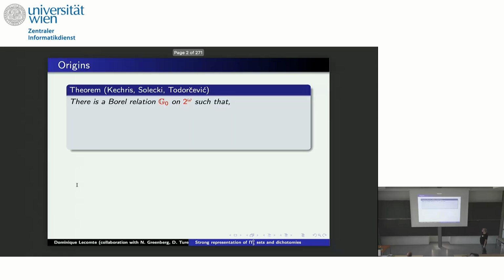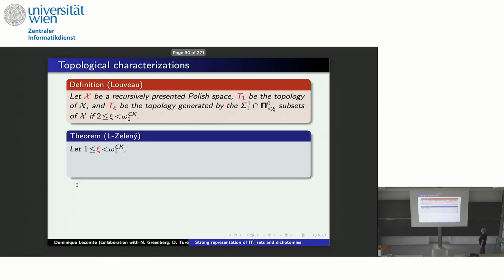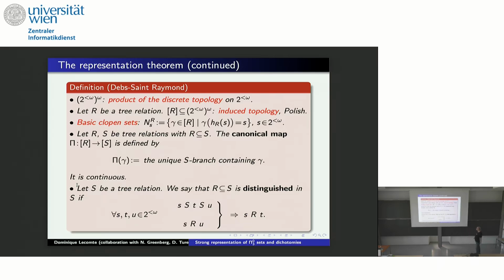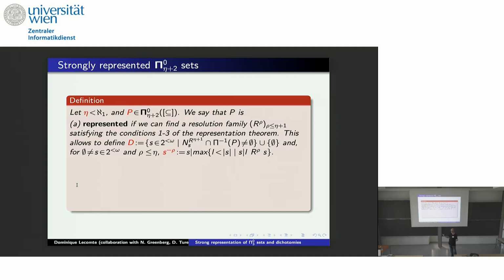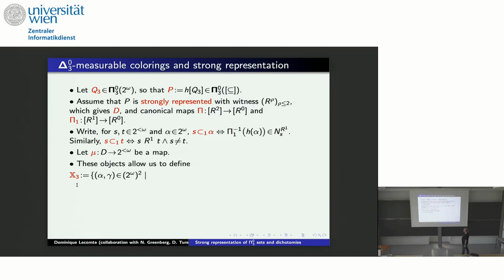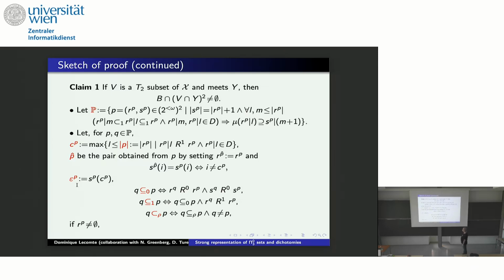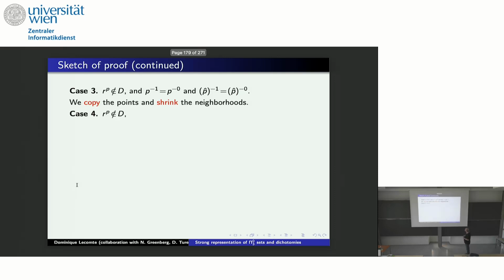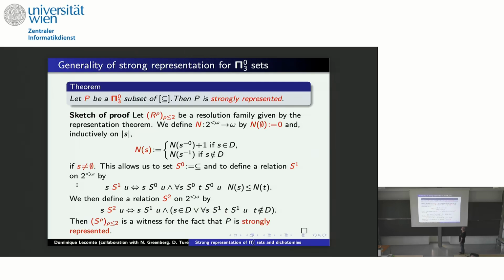Dominique Lecomte - Strong representation of Pi03 sets and dichotomies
The motivation of this work goes back to the G0-dichotomy concerning countable Borel colorings, as well as the related result concerning the separation of disjoint analytic sets by a countable union of Borel rectangles. Lecomte and Zeleny proved level by level versions of these results, for the first three (respectively two) levels of the Borel hierarchy. We present here a new approach for Baire class two colorings, involving the representation of Borel sets initiated by Debs and Saint Raymond, by strengthening this representation for any Pi03 set. A strong use of effective topologies is made. This is joint work with Greenberg, Turetsky and Zeleny.